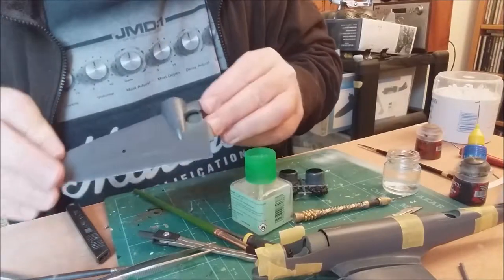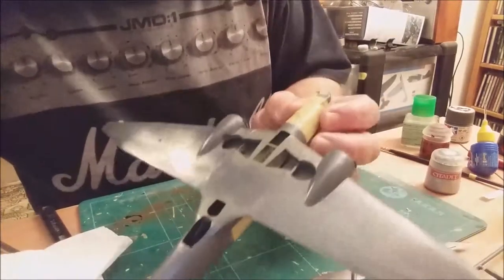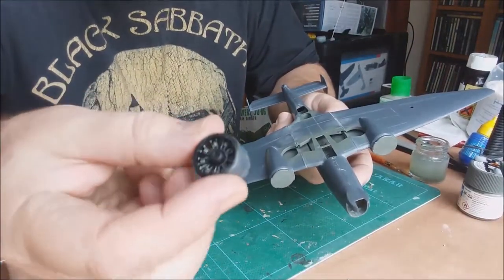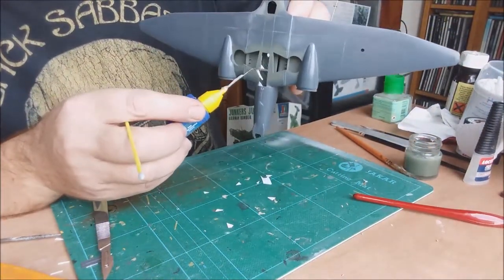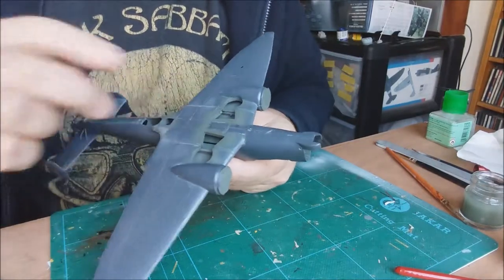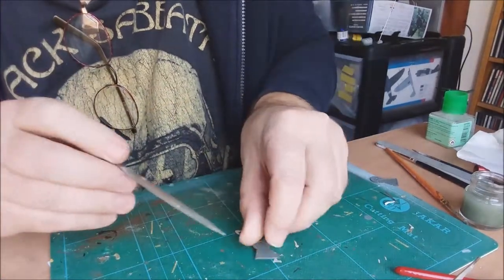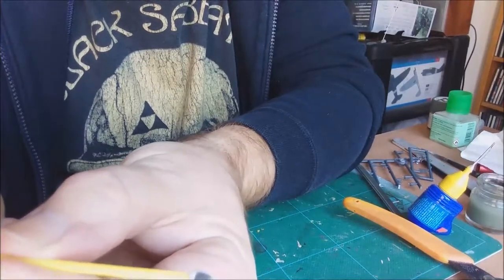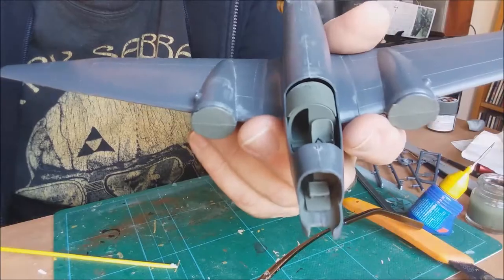Ju 86 Video Build Part 2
Part two of this fun build Ju 86.